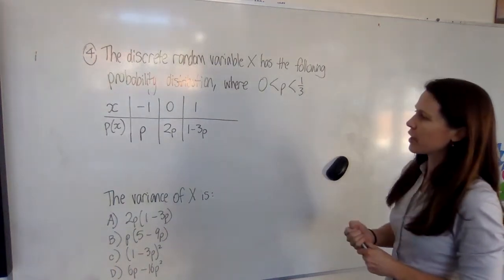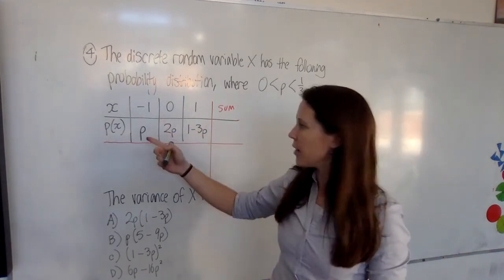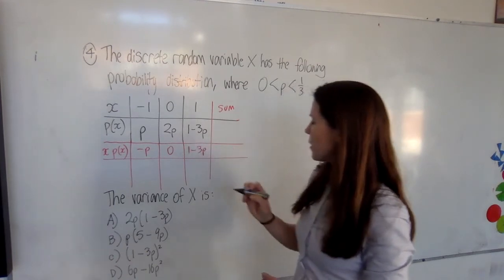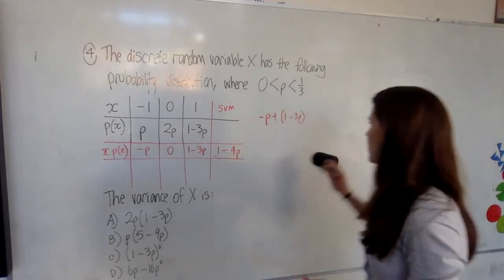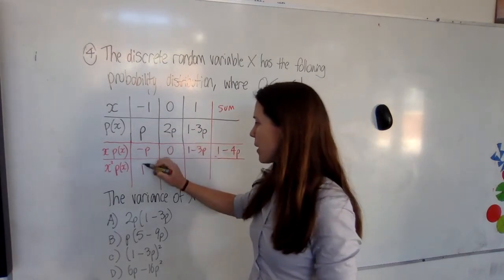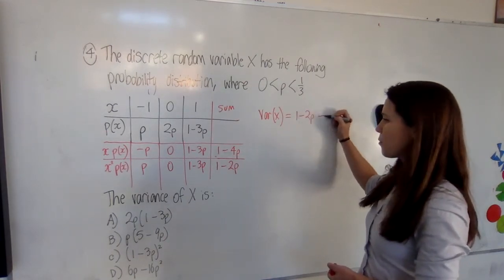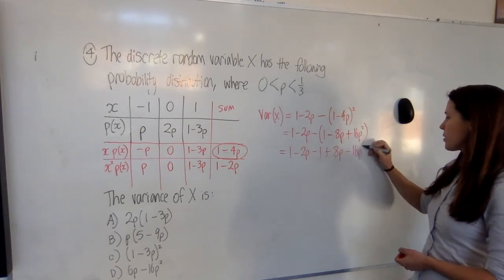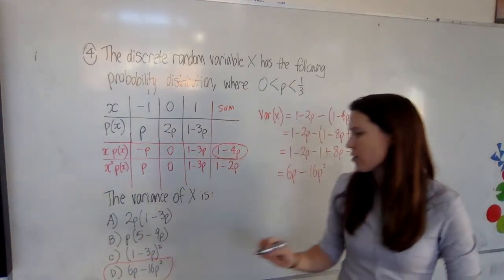Probability Distributions questions and solutions 4